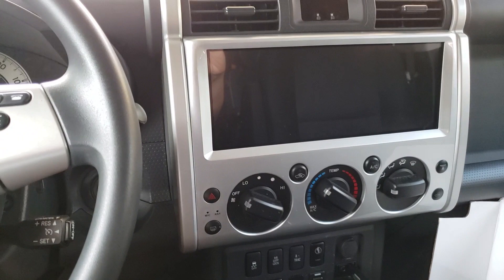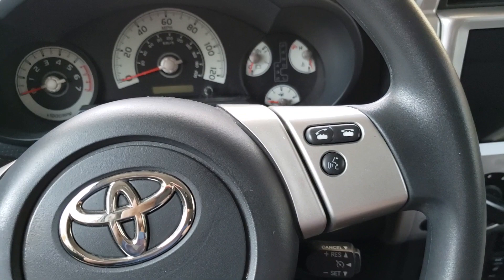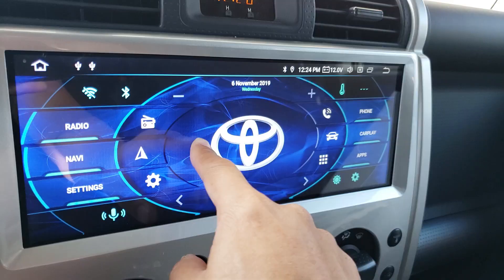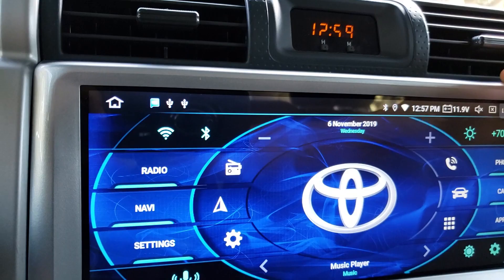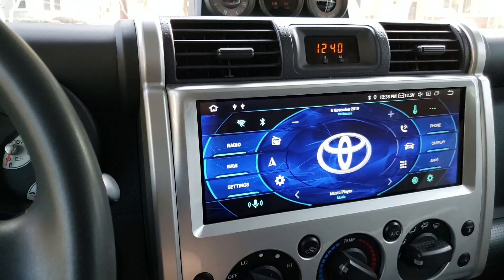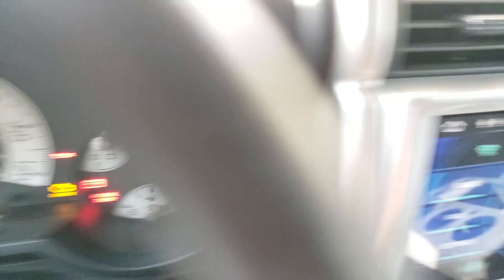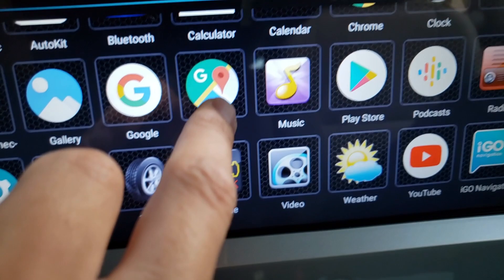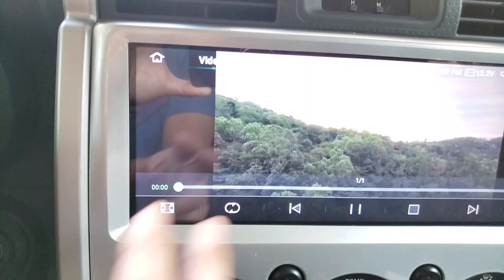I bought the 12.3" Android Stereo Head Unit for my FJ Cruiser - Review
Review of the 12.3" Android Head unit made for the FJ Cruiser.  To help you navigate, here are some shortcuts below:

1:00  Why I purchased
2:17  What I miss about the old FJ stereo
2:50  What I Don't Miss
4:30  Purchasing Experience
8:10  What I Paid
10:33  Cold Start up Time
12:37  Rear View Camera feed
14:23  What I Dislike
26:12  What I Like
28:14  Audio Quality
33:45  Connecting to Data
35:00  Using Apps
39:18  Torque Pro App
40:25  Playing Videos
47:15  Conclusion - Should you buy it?

Where I purchased:
12.3" silver (Ebay vendor I purchased from)
12.3" black (Ebay vendor I purchased from)
12.3" version
12.3" version
9" version
9" version

AUX / USB Replacement
AUX splitter